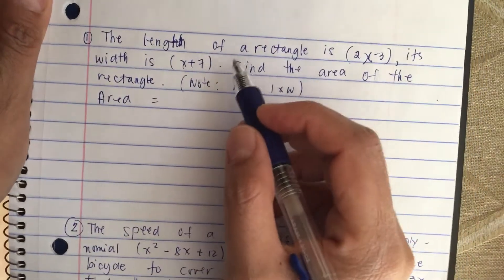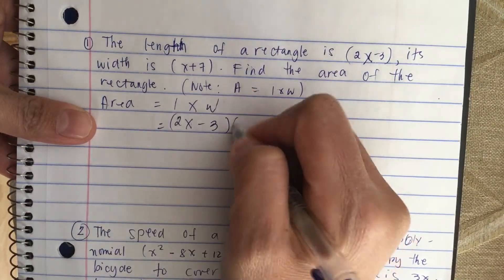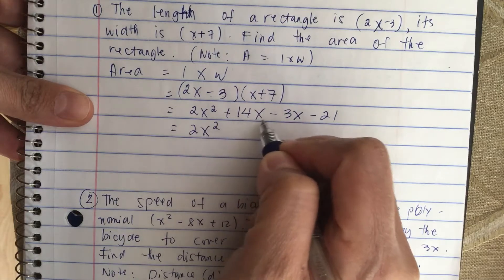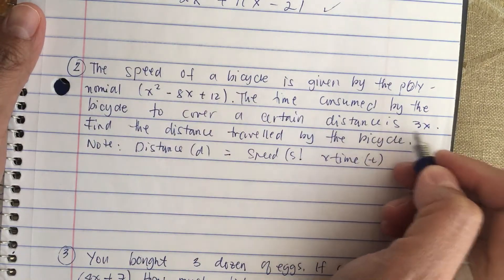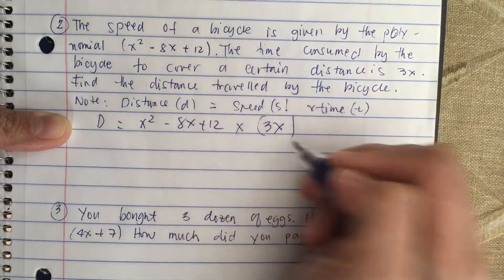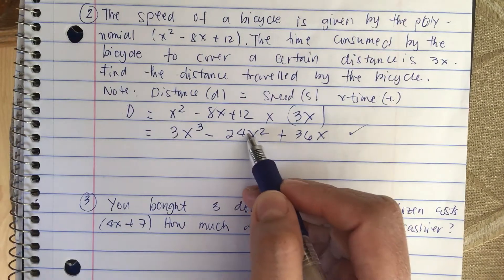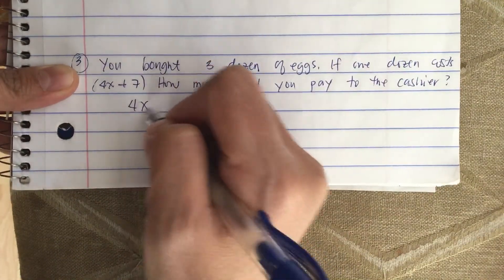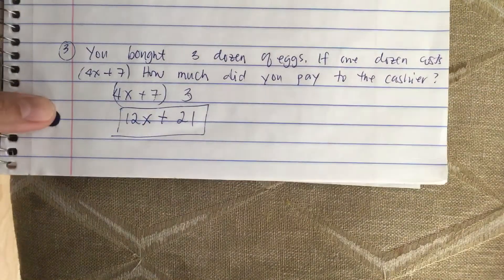The length of rectangle is 2x-3,its width is x+7.Find the area of rectangle.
The speed